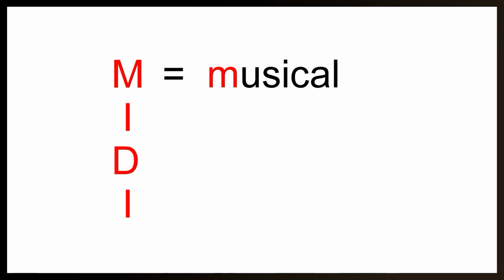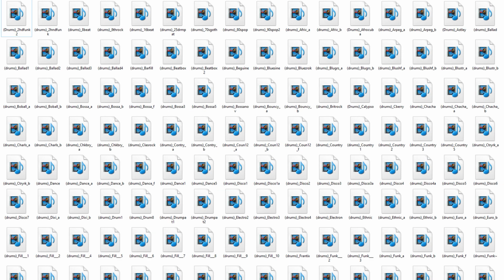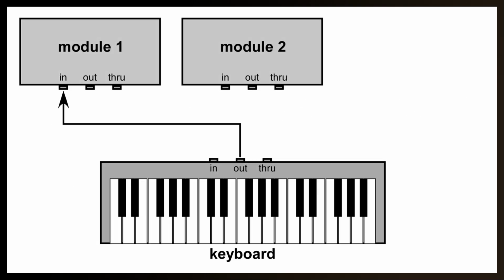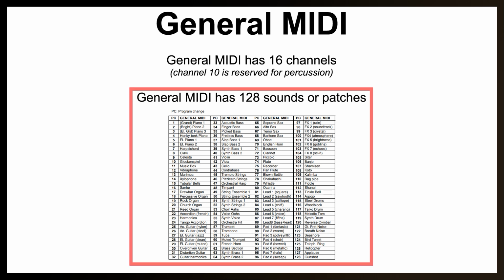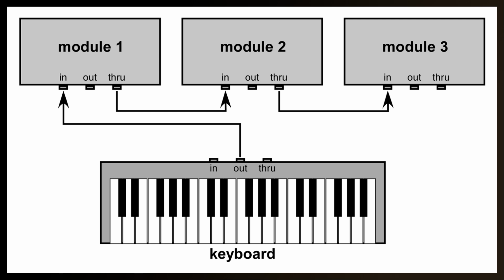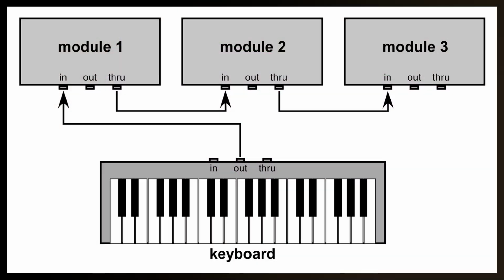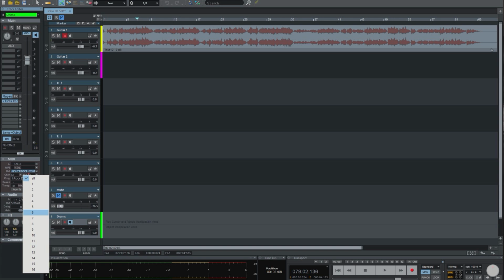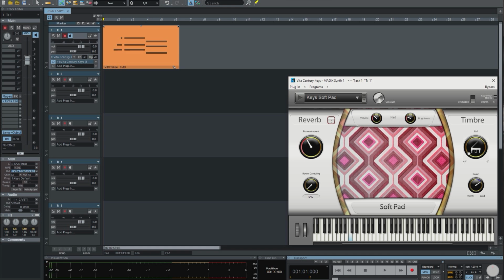MIDI a beginners guide. What is MIDI, how to use MIDI, do I need MIDI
A beginners guide to MIDI, Musical Instrument Digital Interface.  What is MIDI ? how to use MIDI ? do I need midi ?

This lesson is part of the GCH Guitar Academy, First steps guitar course.
First steps guitar course play list;

You might be wondering why a guitar course would need a lesson about MIDI or 'musical instrument digital interface', but an understanding or what MIDI is and how MIDI works is essential for any musician no matter what musical instrument you play, and it's particularly important if you want to eventually write and record your own music.  This easy lesson explains what MIDI is and how you might want to use MIDI into your own musical setup and any musician you might use MIDI.  You can download the PDF eBook of the GCH Guitar Academy First steps guitar course for FREE from the website linked at the bottom of this page.  The First steps guitar method has been written especially for absolute beginners on the guitar and includes some of the most essential lessons you need to learn the guitar.

00:00 introduction
00:52  what is MIDI
02:47  the MIDI interface
11:45  advantages of using MIDI
16:15  disadvantages of using MIDI

The First steps guitar FREE PDF, eBook contains some of the most important first few lessons you'll need to get started on the guitar such as 'how to read chord shapes', 'how to read tab' and 'how to play scales' and more information about this guitar course and other free guitar courses can be found here;